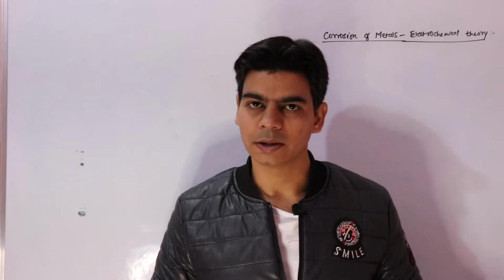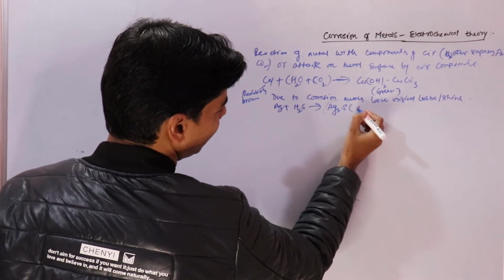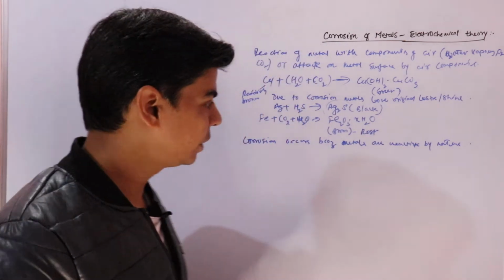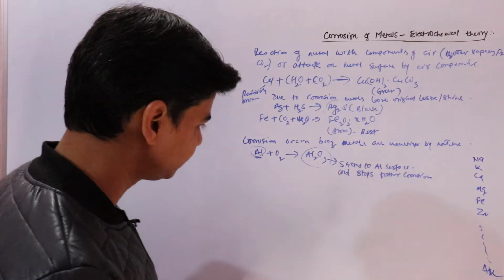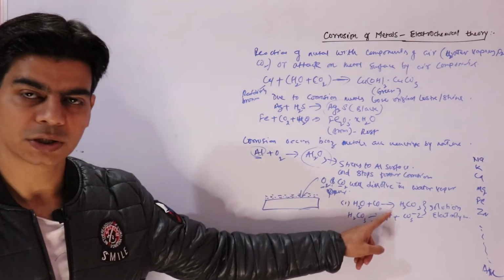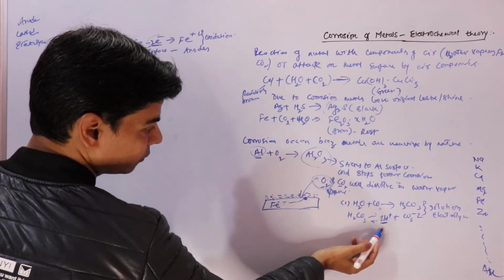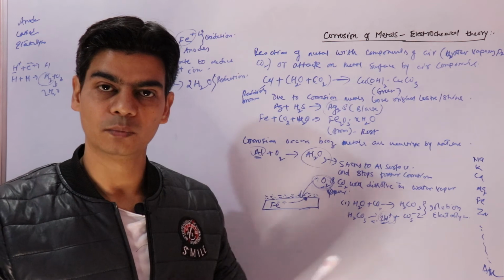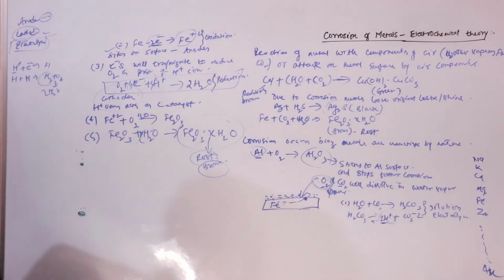Electrochemistry - Electrochemical Theory Of Corrosion Of Metals